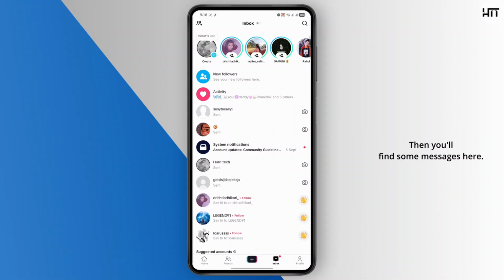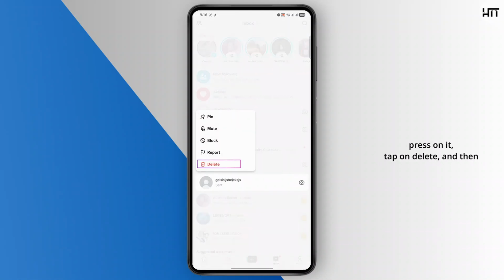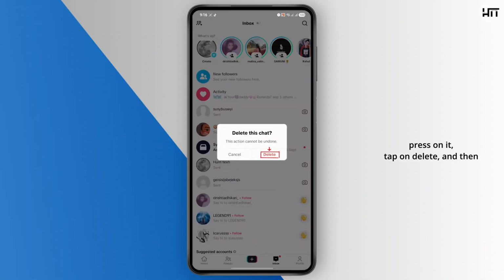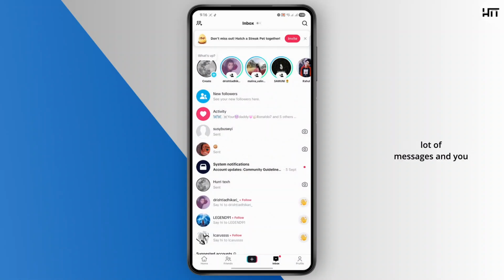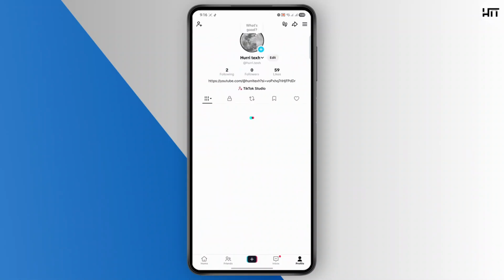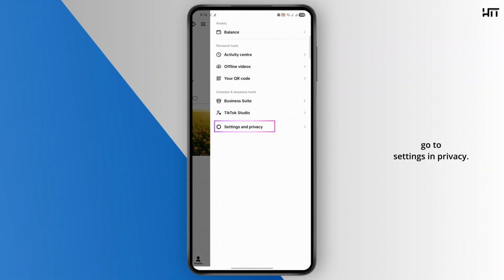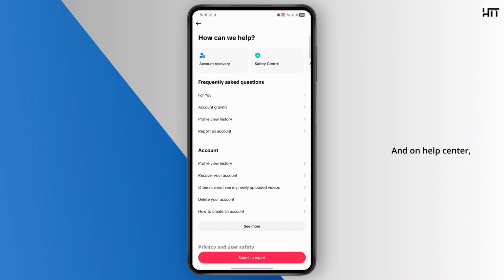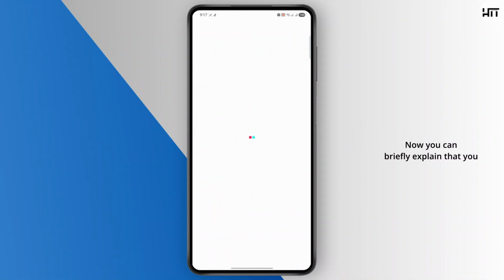How to Delete All of Your Messages on TikTok At Once?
Want to delete all of your messages on TikTok at once and clean up your inbox? This video will guide you through the steps on how to delete TikTok messages quickly and easily. Whether you're asking, "How do I delete all my messages on TikTok?" or looking for a faster way to clear your chat history, this tutorial has you covered. Learn the steps to manage and remove your TikTok messages efficiently. Watch now to see how you can delete all of your messages on TikTok at once!

Timestamps:
00:00 How to Delete All of Your Messages on TikTok at Once
00:06 How Do I Delete All My Messages on TikTok?